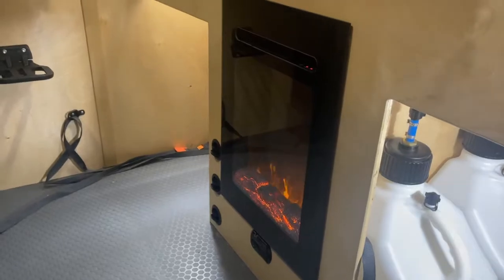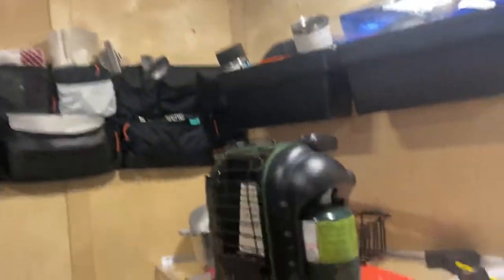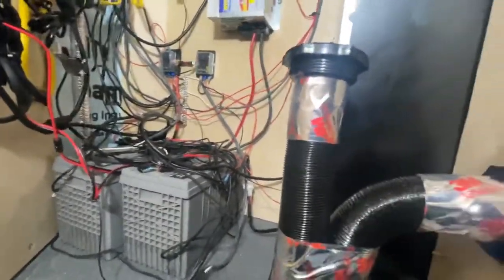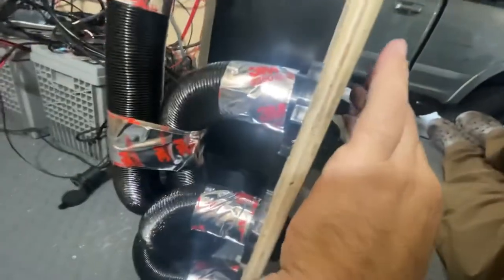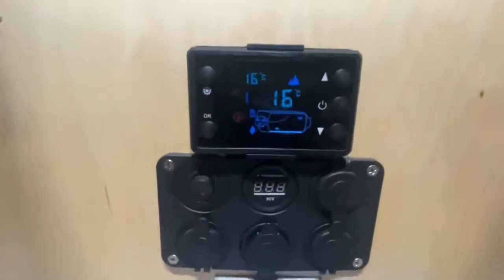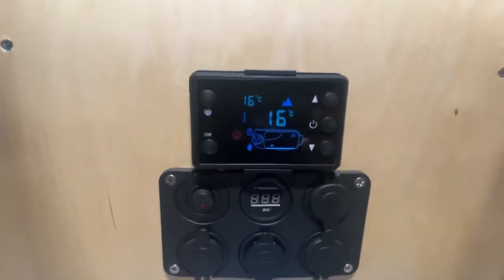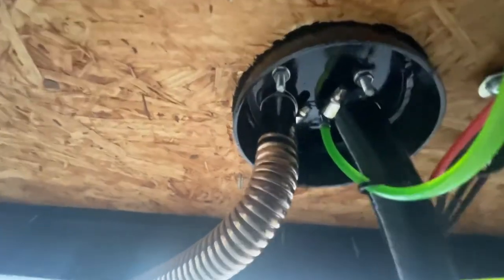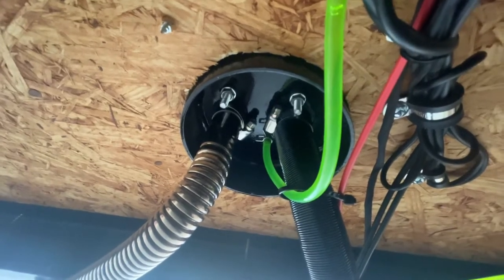Diesel heater 8kw install in off road cargo conversion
Diesel heater install in off road cargo trailer conversion 8kw 6x10 cargo trailer conversion bug out trailer off grid trailer.